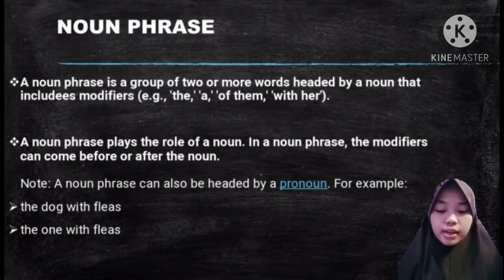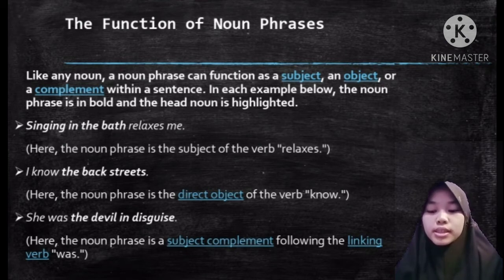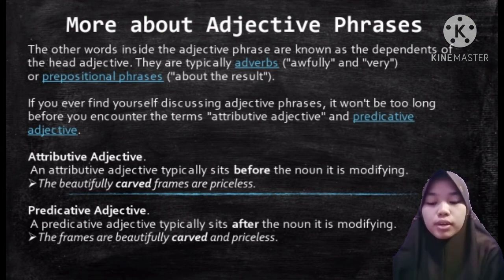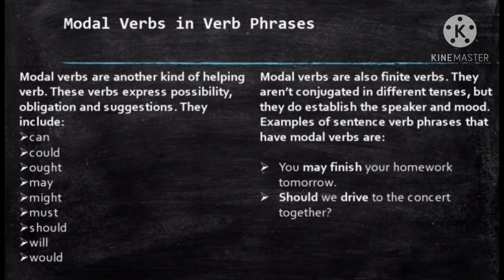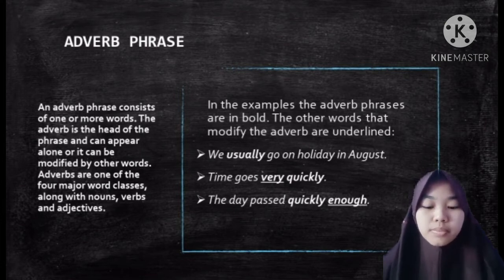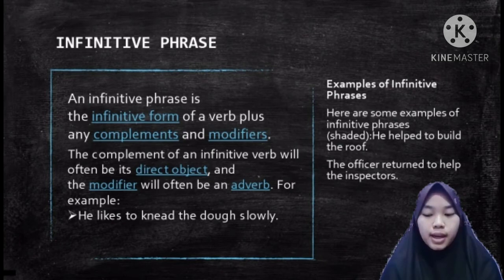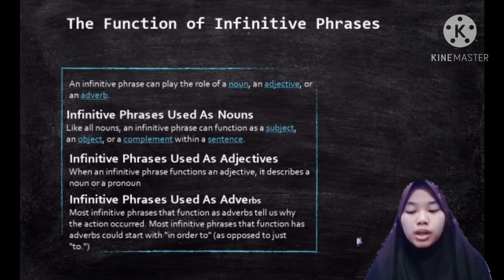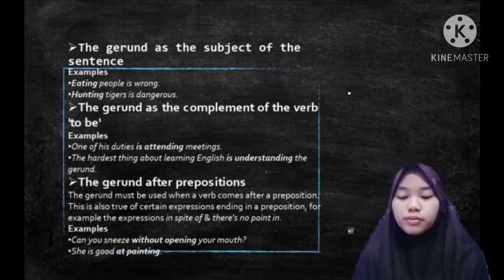Syahne Aurora Permata Agustya-206121010 || Mid Test Intermediate English Grammar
Name : Syahne Aurora Permata Agustya
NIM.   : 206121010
Class : PBI 2A